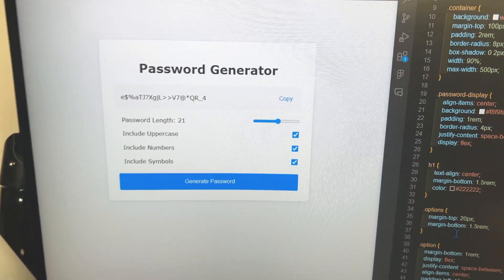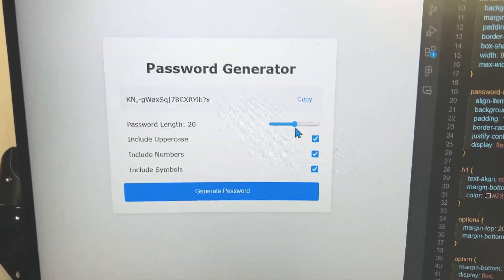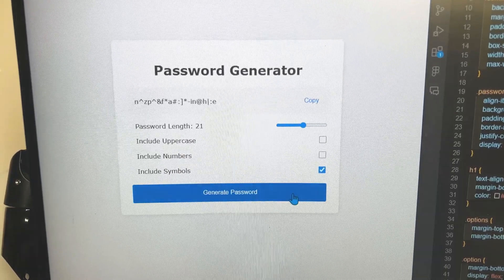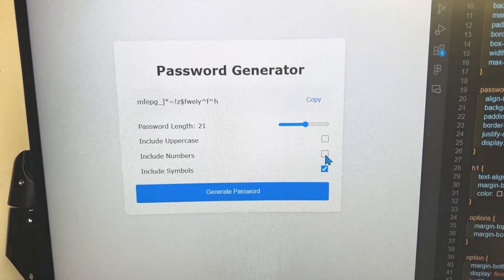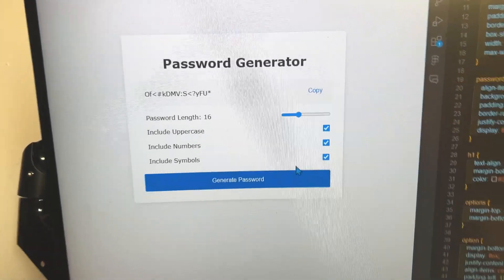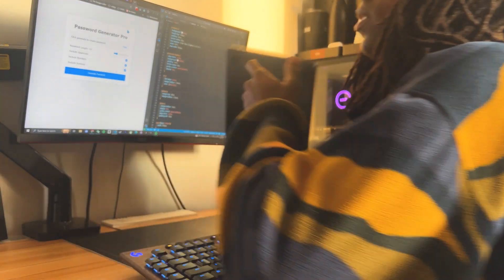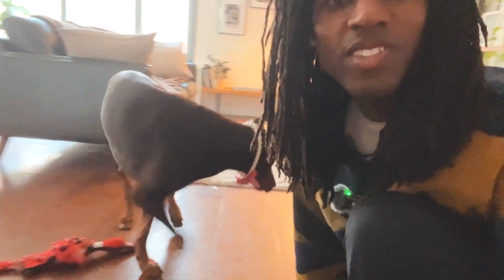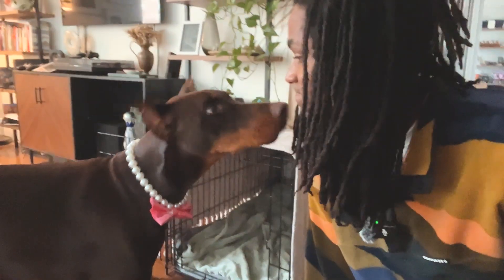Building My First App from Scratch - Zero to Software Engineer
I tried to make my own web app using only HTML, CSS, and JavaScript. Check it out and share your thoughts on it!